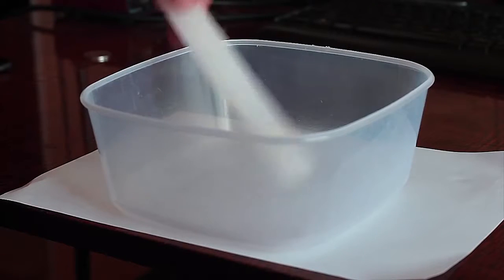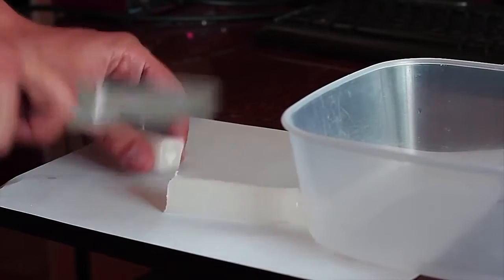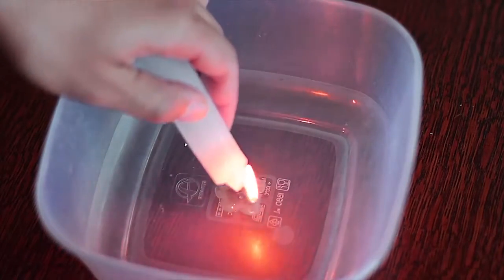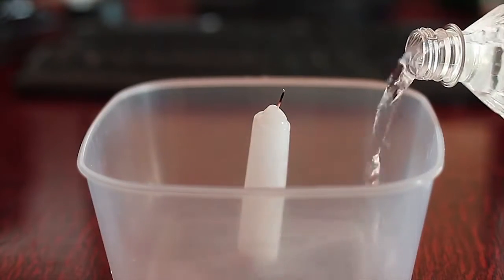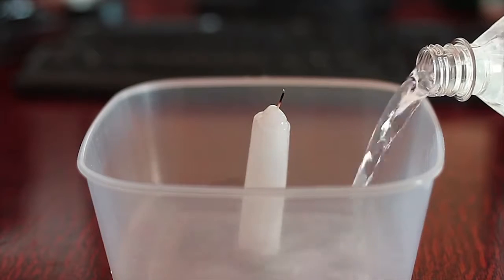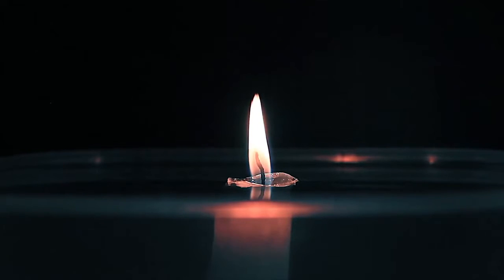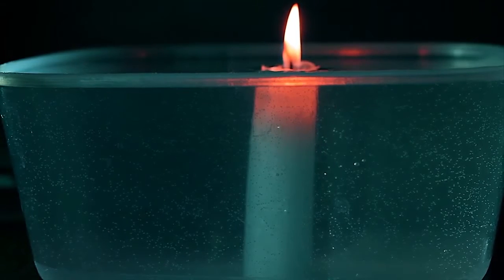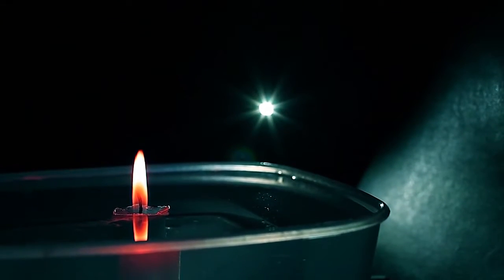UNDERWATER CANDLE! Pretty COOL Science Experiment! || By technical formula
UNDERWATER CANDLE! Pretty COOL Science Experiment!

Technicalformula
Technical formula